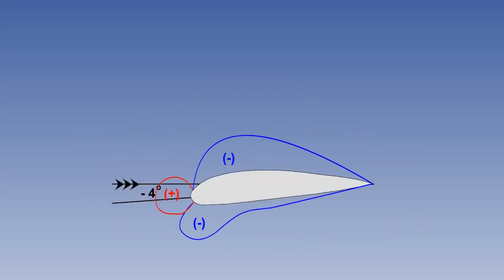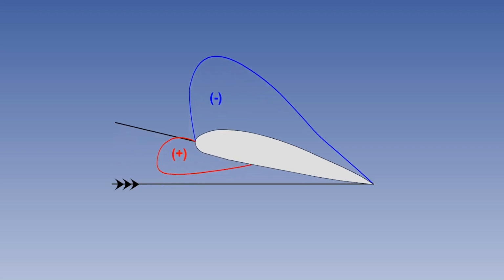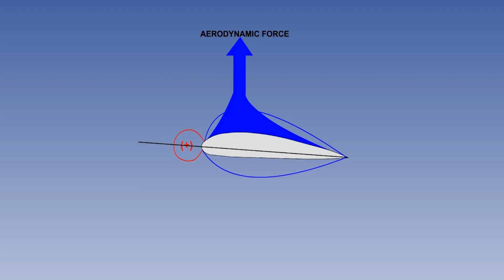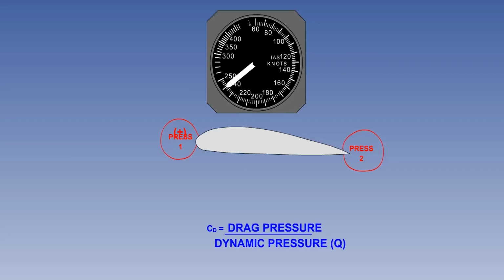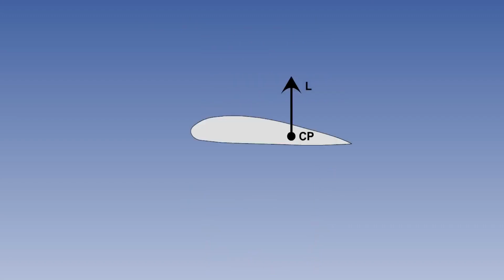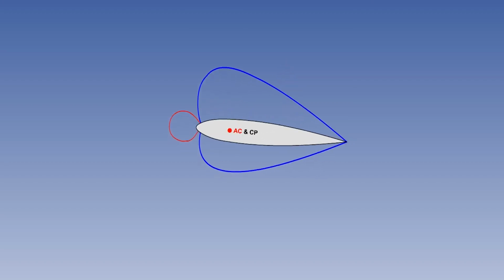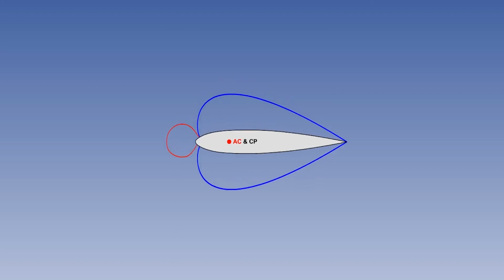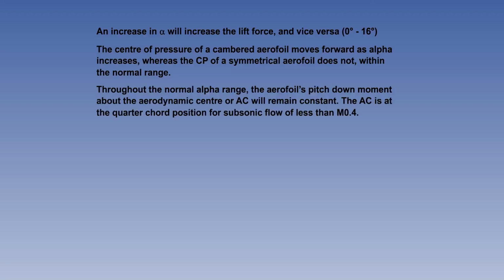07 ATPL Training Principles of Flight 07 Subsonic Airflow Part 2 1080 X 1920 60fps